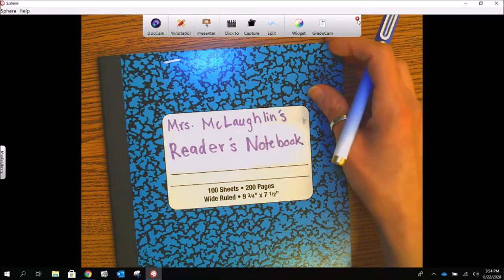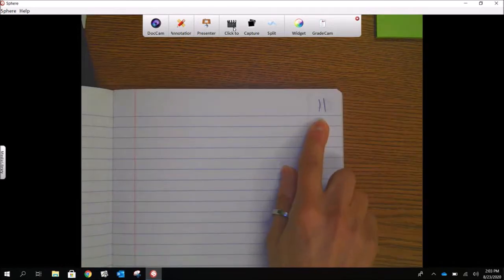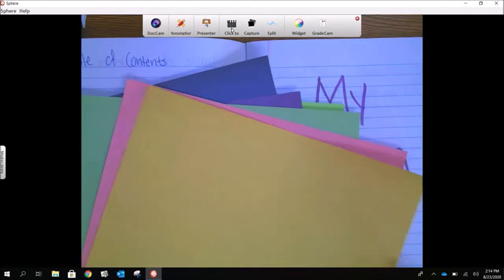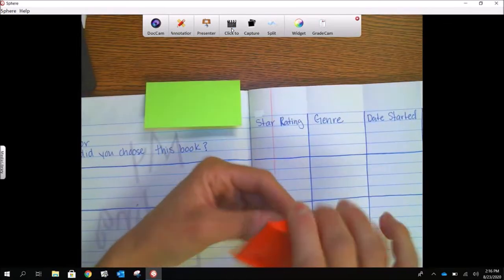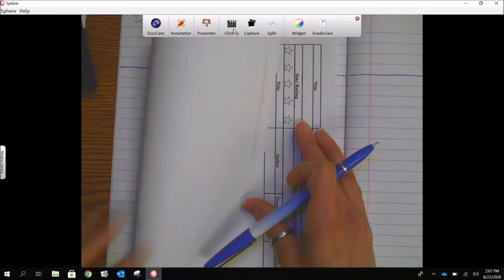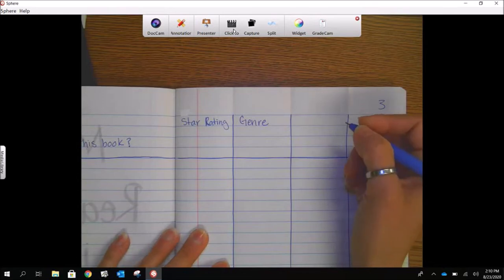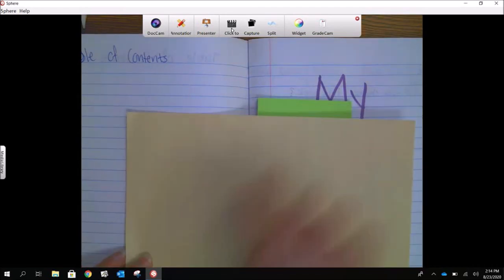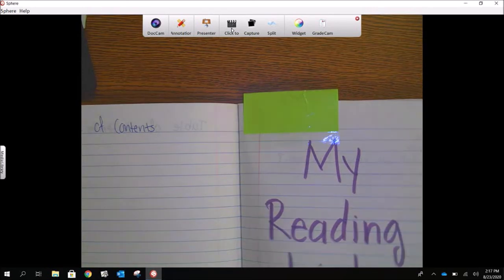Reader's Notebook set up Part 1